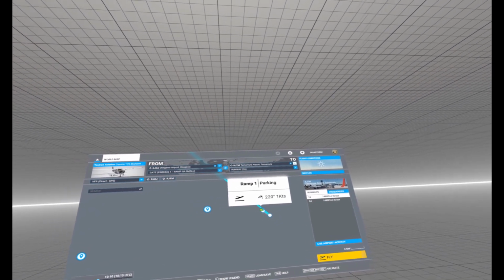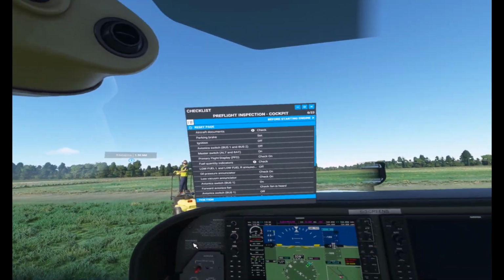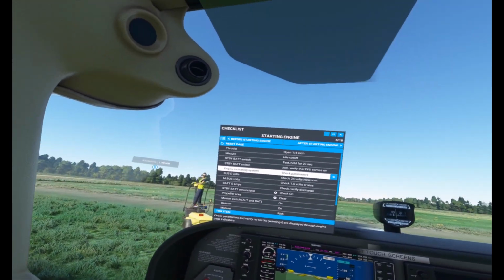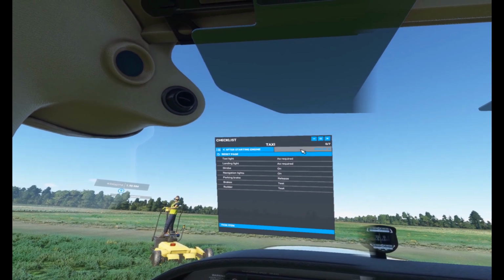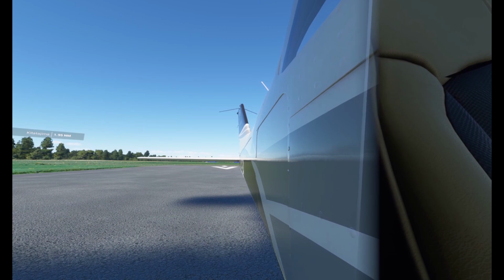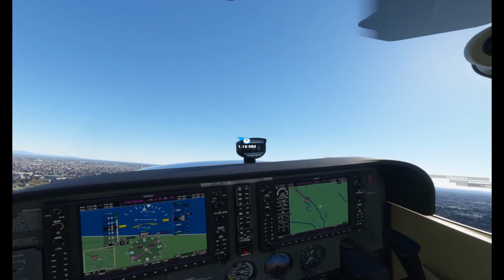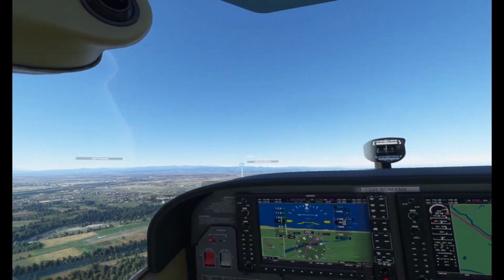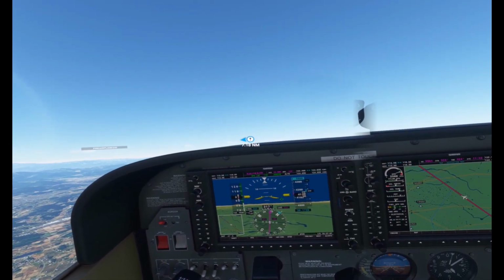MSFS 2020 VR NeoFly Career Mod! Flying in Japan. [1]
This game is really awesome in VR, it really feels like you are flying around the world.
Only problem is the low frame rate, to play this game I use motion smoothing to get it to 120fps.
I also used a stabilization effect and an interpolation effect for the video since the video cannot capture the motion smoothed frames. Due to the stabilization effect, a few scenes may look like the ground is not moving, but this was not actually the case.